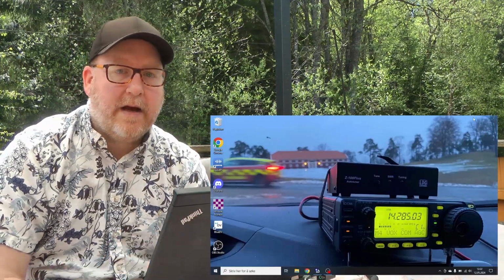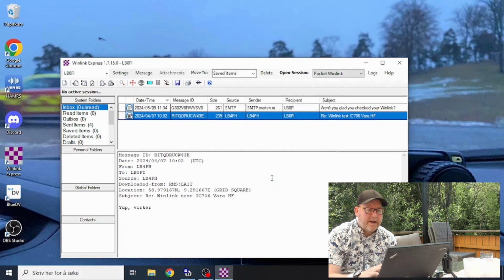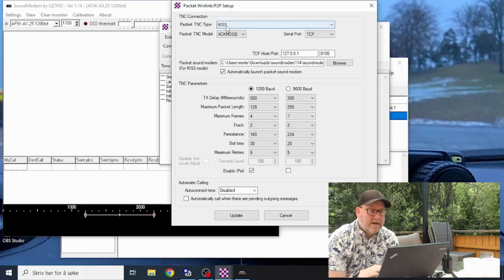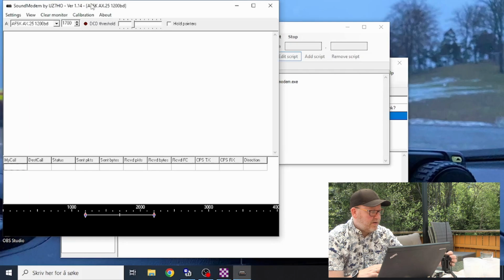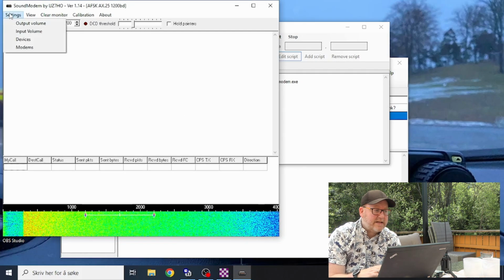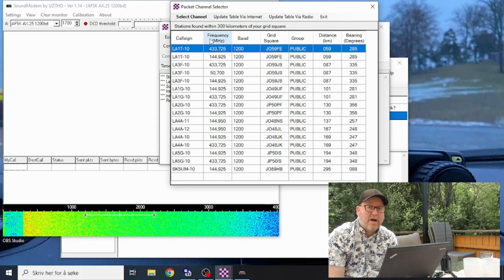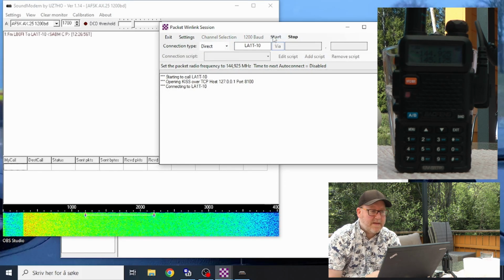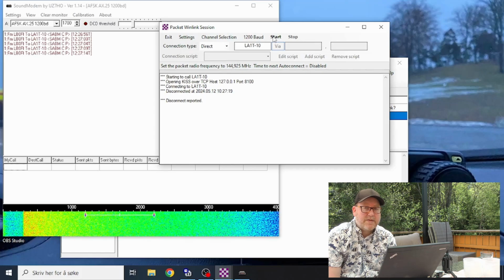How to setup Winlink for Baofeng using a Digirig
Have you ever wanted to do Winlink on 2M? It doesn't need to be complicated, and I hope this simple setup helps you.

You can find the Winlink and Soundmodem settings in this very helpful document

Baofeng cable